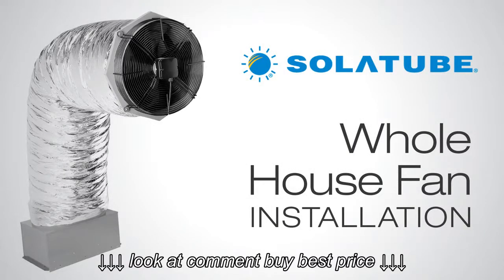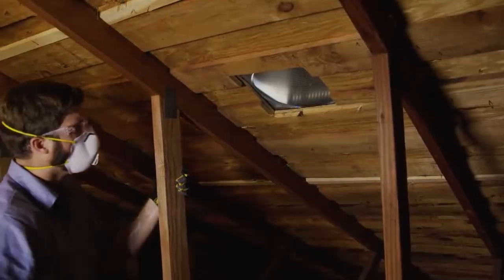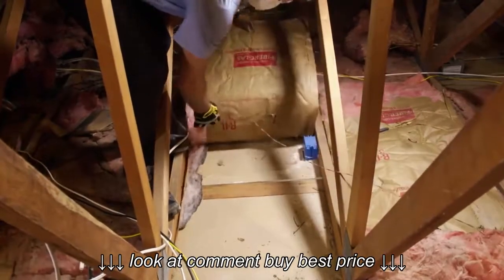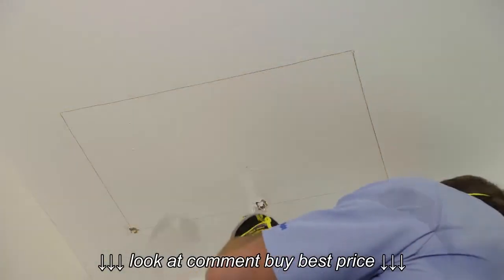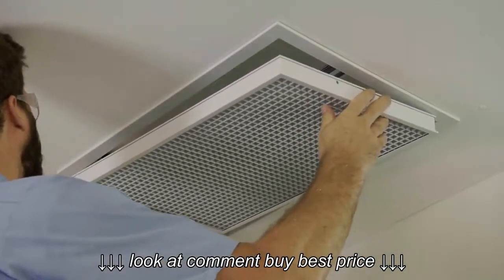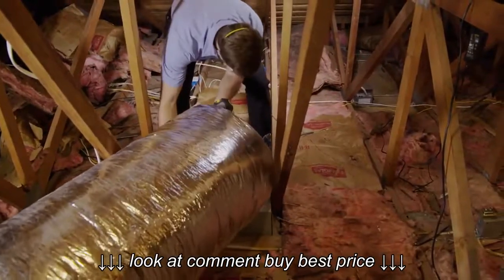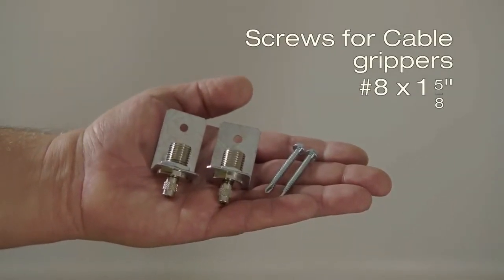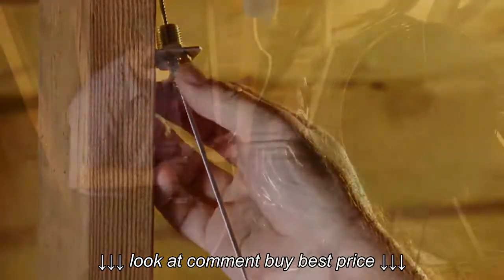Solatube Whole House Fan Installation Video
Solatube Whole House Fan Installation Video, Solatube Whole House Fan Installation Video